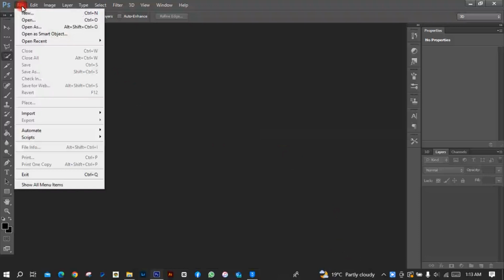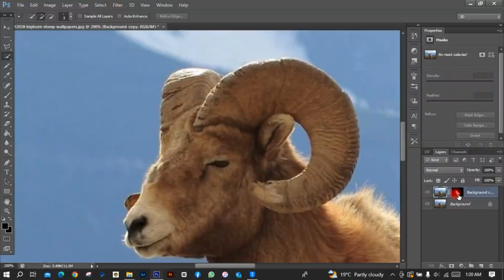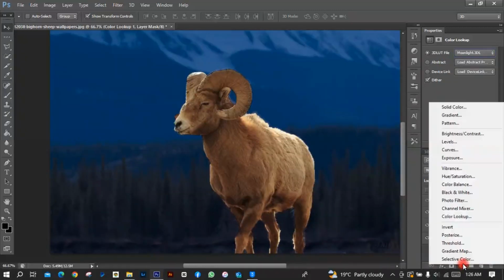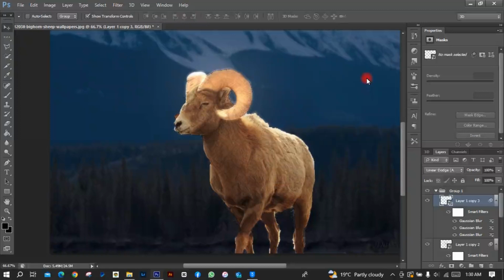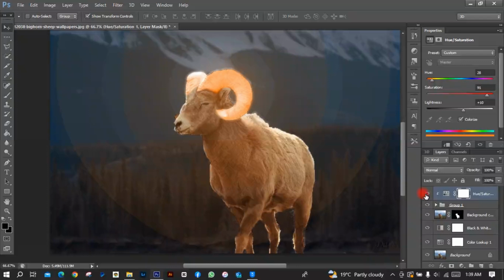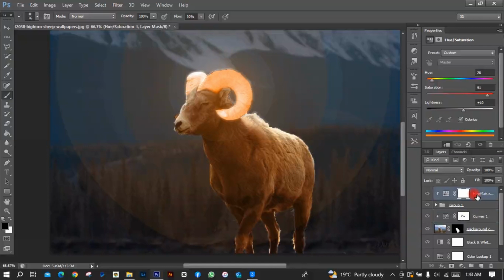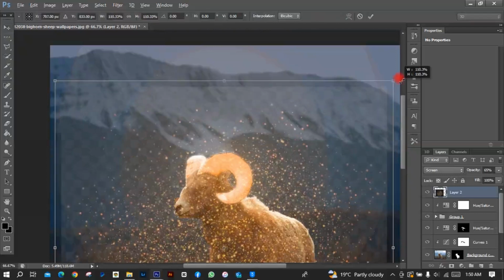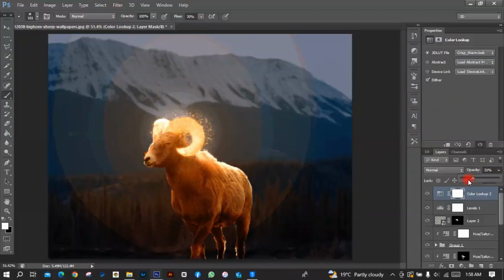Glow effect - Photoshop Tutorial | How to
A quick an easy way to make a glowing effect using photoshop with clear Instructons and free resource files.